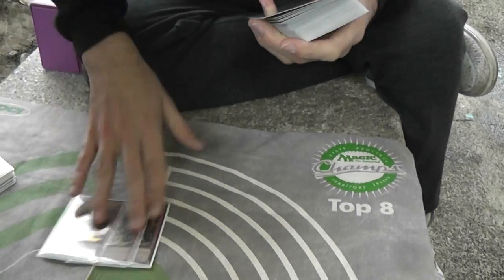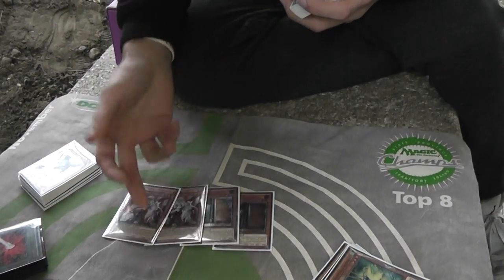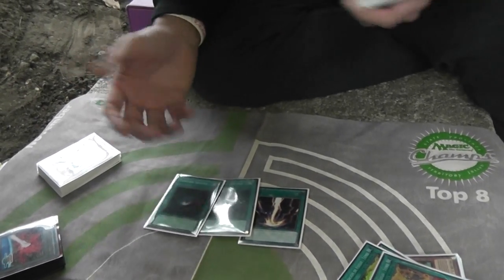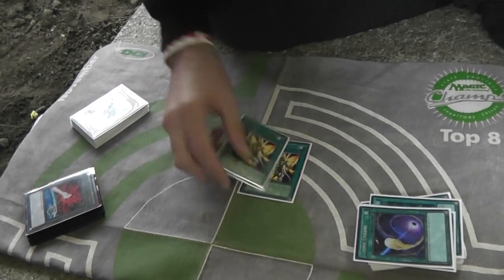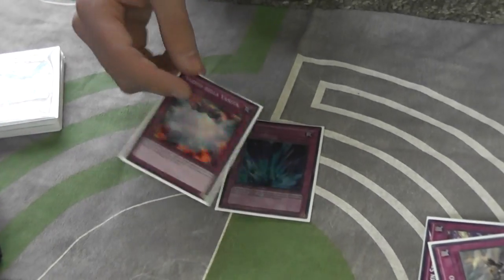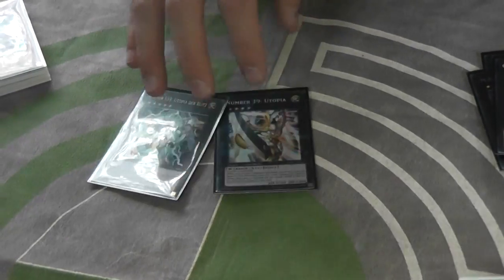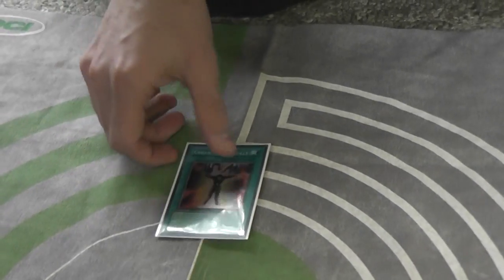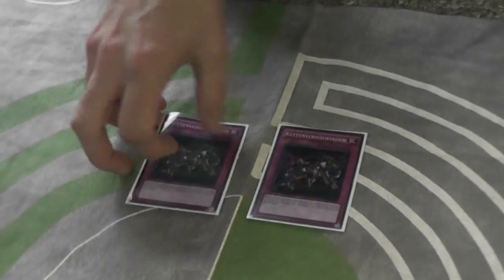TOP 32 YCS SEATTLE MICHAEL "BLING BLAU!" STATE PURE ZOODIAC!